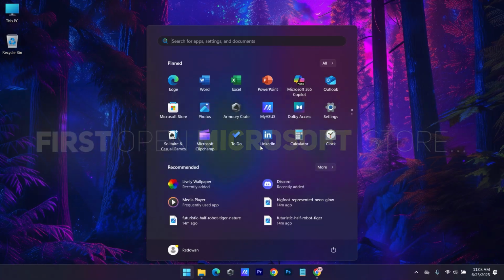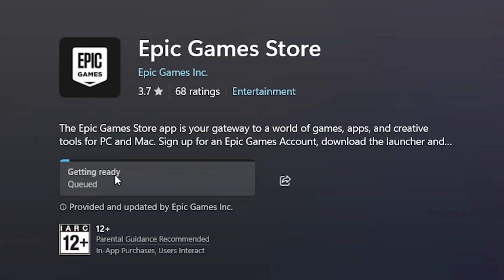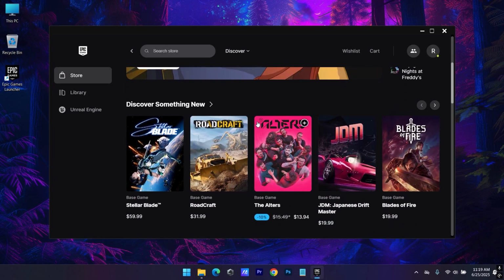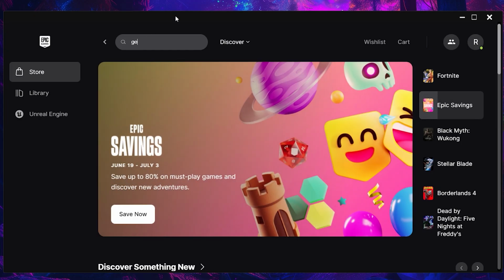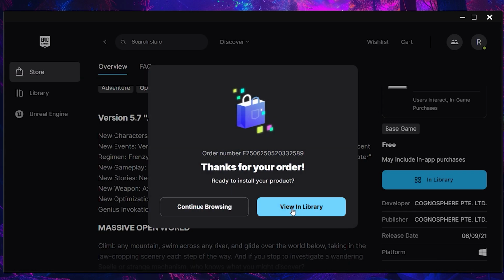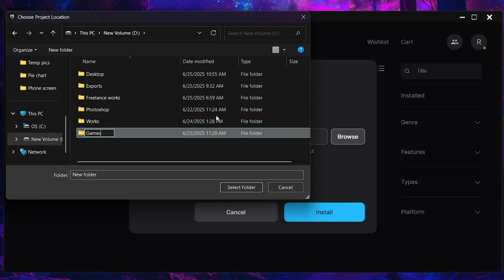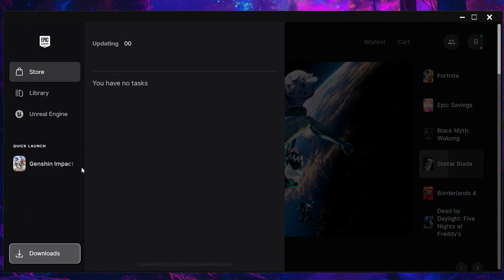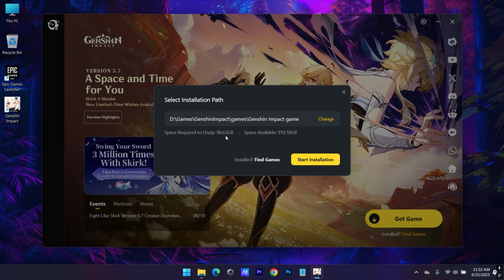How to Download & Install Genshin Impact on PC - 2025 (Just 3 Minutes!)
🖥️✨ How to Download & Install Genshin Impact on PC via Epic Games (2025 Tutorial)

Want to play Genshin Impact on your PC but not sure how to install it? In this quick and easy tutorial, I’ll walk you through the full process — from downloading the Epic Games Launcher via Microsoft Store to installing the Genshin Impact launcher and finally downloading the full game.

Whether you're on Windows 10 or Windows 11, this step-by-step guide is perfect for beginners. No confusion, no unnecessary steps — just straight to the point so you can start exploring the world of Teyvat today!

💡 What you'll learn in this video:

How to download Epic Games Launcher from Microsoft Store

How to install Genshin Impact using Epic Games

How to complete the final game setup on your PC

Works on both laptops and desktops